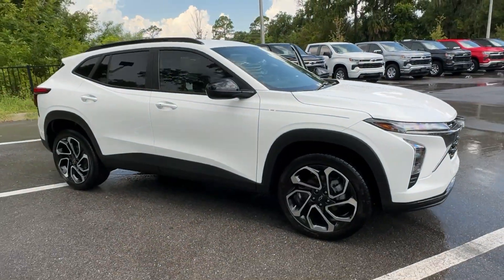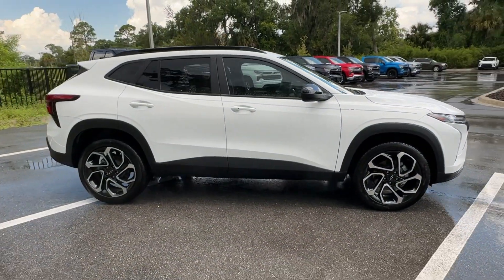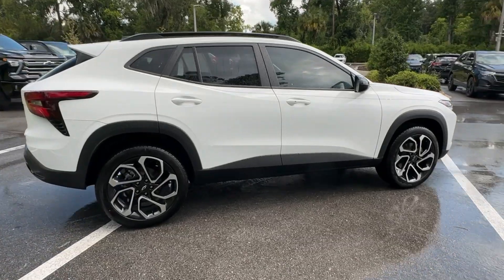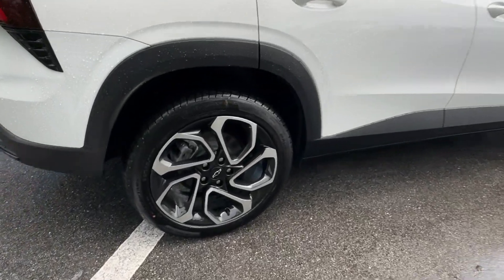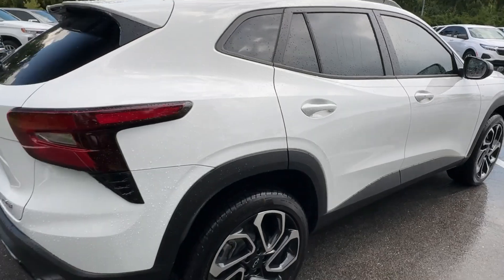2024 Chevrolet Trax 2RS FL New Smyrna Beach, Port Orange, Edgewater, Daytona Beach, Deland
New 2024 Chevrolet Trax 2RS available at New Smyrna Beach Chevrolet located in 2375 Florida 44, New Smyrna Beach, FL, 32168. Servicing the New Smyrna Beach, Port Orange, Edgewater, Daytona Beach, Deland area.

Get a feel for the  2024  Chevrolet Trax. The Chevrolet Trax: The compact SUV that lets you navigate the urban landscape with efficiency and sporty style. These are just some of the great options this vehicle comes with: Heated Steering Wheel
, Intelligent Auto on/off High Beams, Pre-Collision System, Lane Departure Warning, Keyless Entry, Turbocharged Engine, Remote Engine Start, Back-Up Camera, Adaptive Cruise Control, Lane Keeping Assist. Why not have a car that was created for your no-nonsense lifestyle? Get into the Trax.